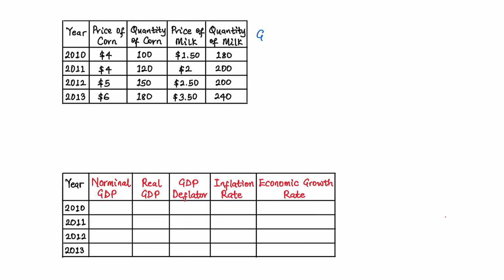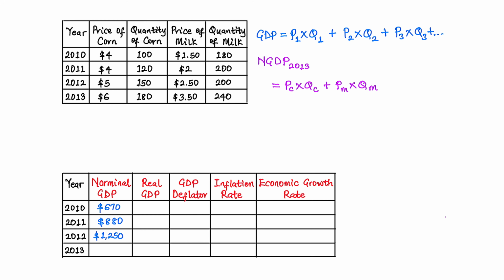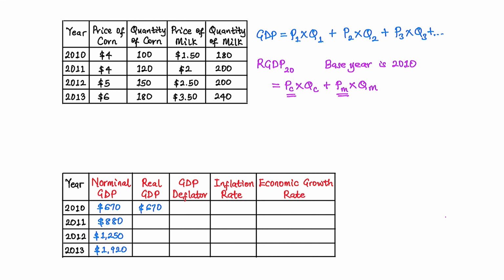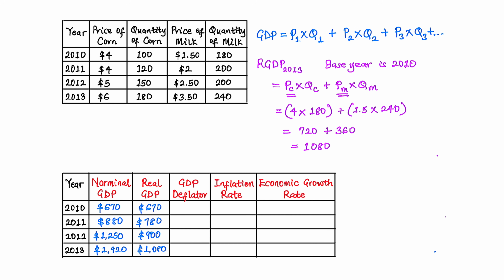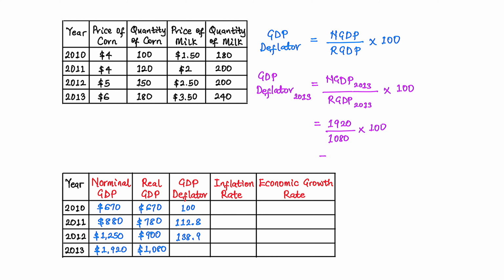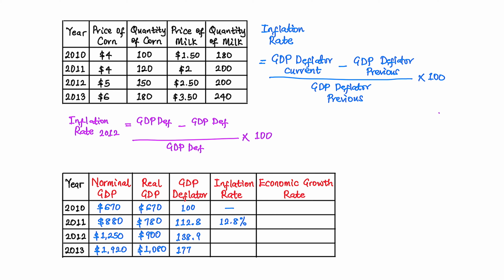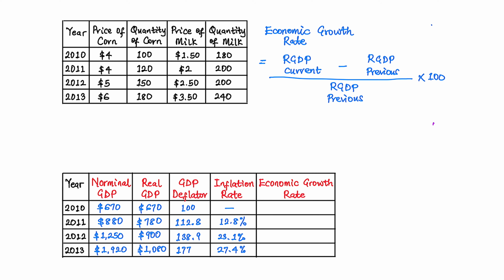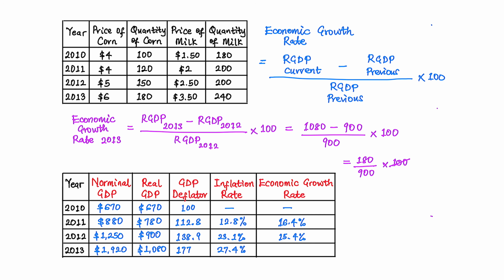Calculation of NGDP, RGDP, GDP Deflator, Inflation Rate, and Economic Growth Rate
This video explains and walks you through the step-by-step calculation of Gross Domestic Product, Nominal GGP, Real GDP, GDP Deflator, Inflation Rate, and Economic Growth Rate.

⌚️ Timestamps:
0:00 - General GDP formula
1:05 - Nominal GDP
5:39 - Real GDP
12:08 - Nominal vs Real
13:29 - GDP Deflator
18:03 - GDP Deflator: Note
18:29 - Inflation Rate
24:59 - Economic Growth Rate
30:54 - Outro